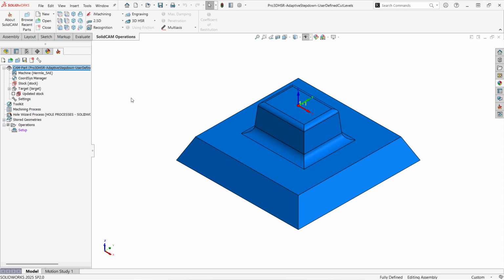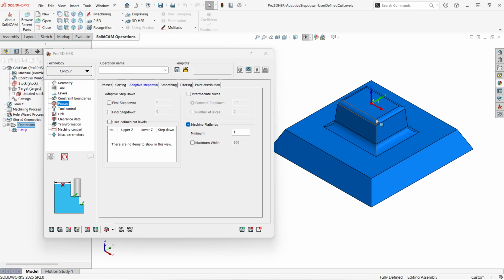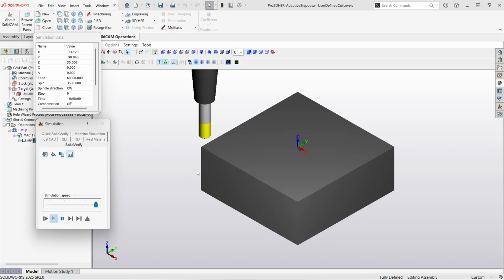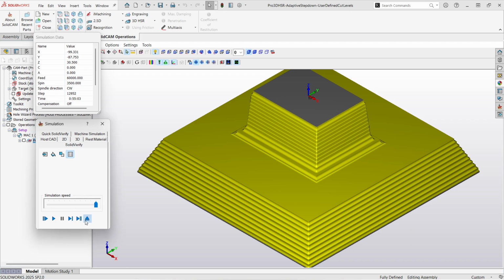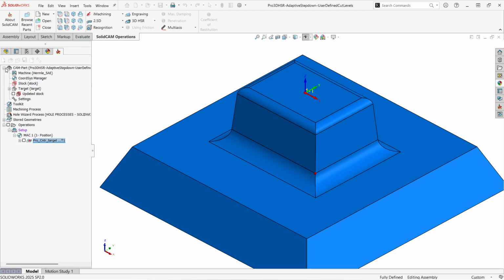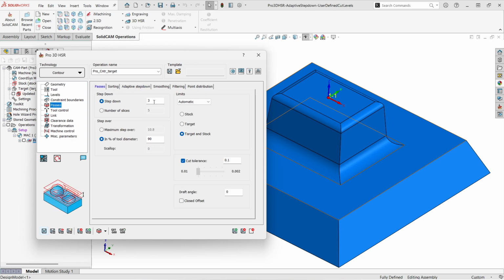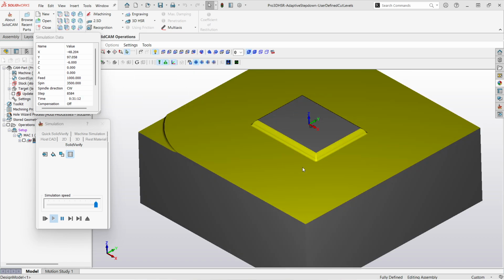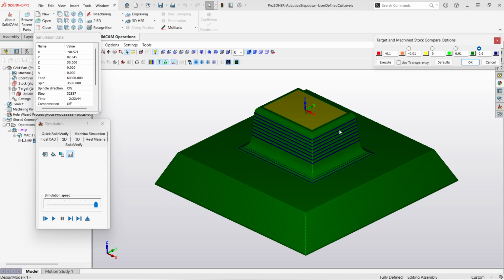17. Pro 3D HSR-AdaptiveStepdown-UserDefinedCutLevels